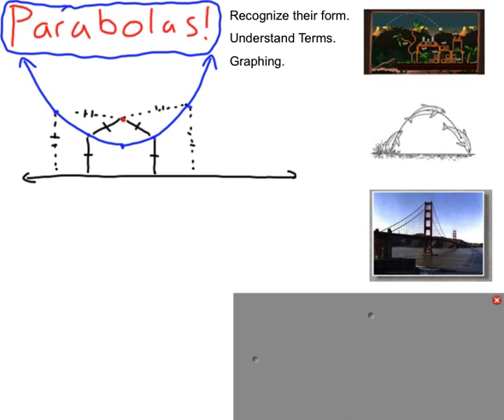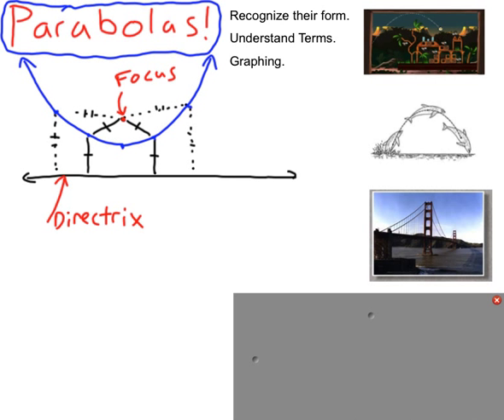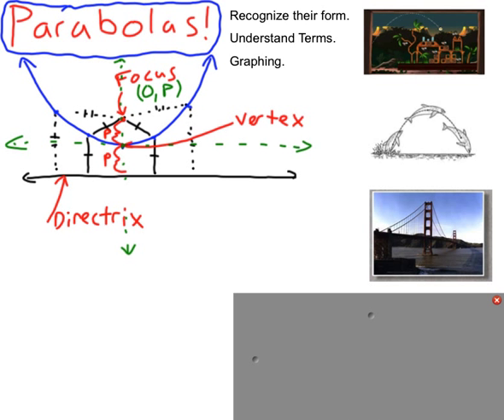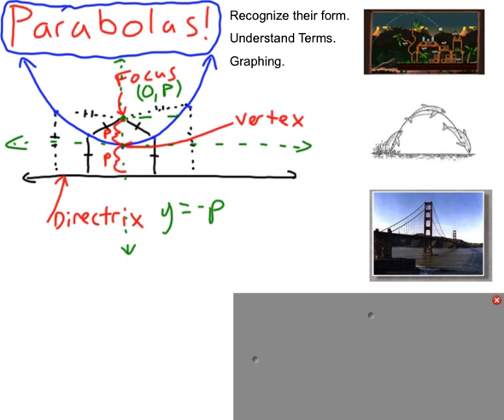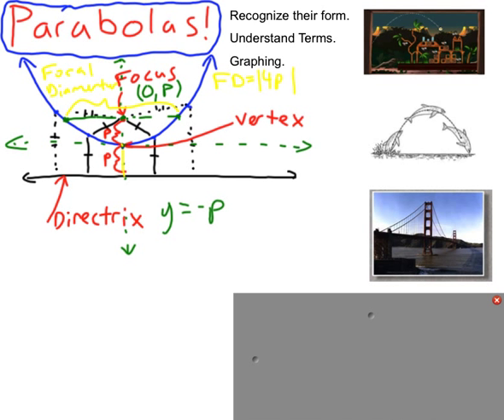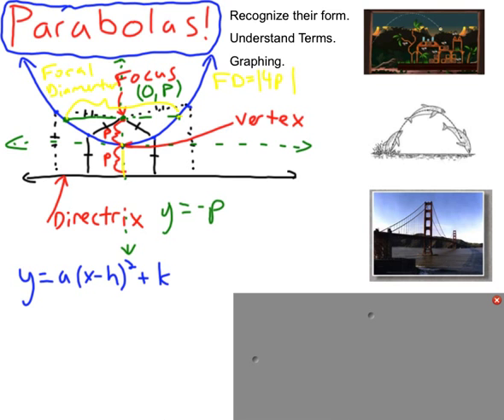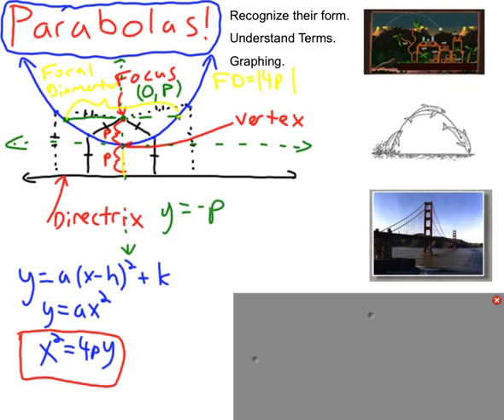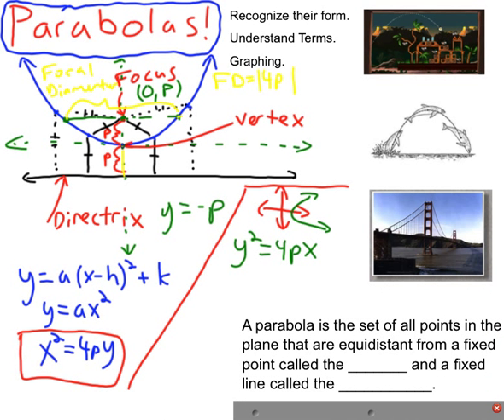CA 8.1 Parabolas pt1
General description of parabolas as a conic section